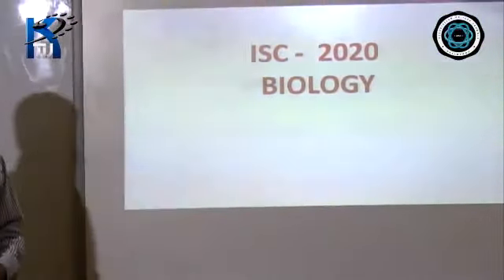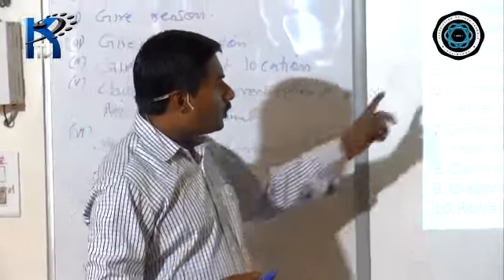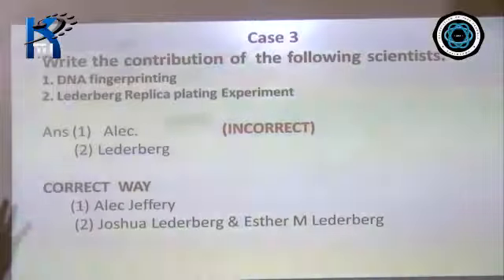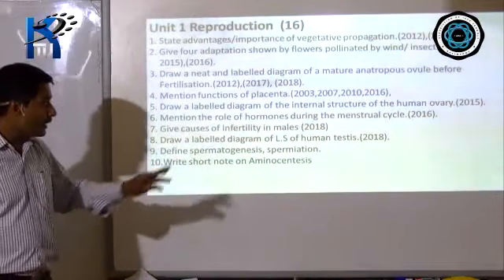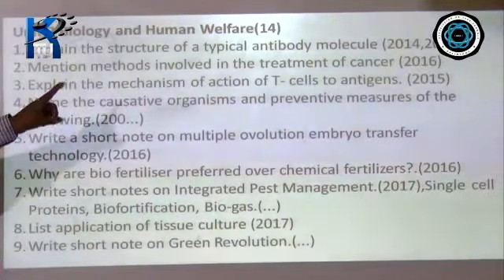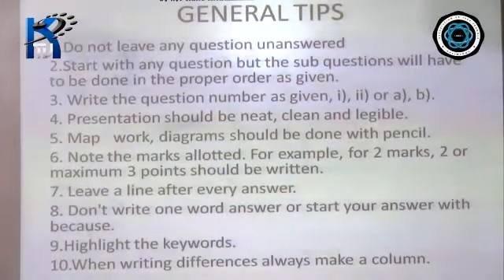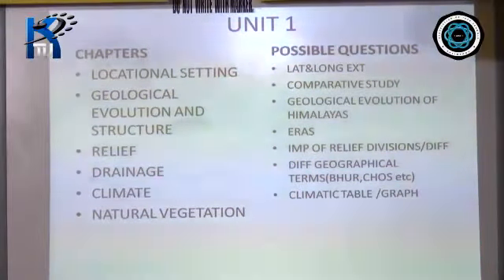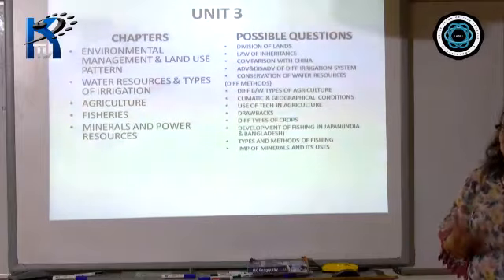Online Education Classes for ( Postponed Examination) ISC 2020 Class-XII Subjects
Online Education Classes for ( Postponed Examination ) ISC 2020 Class-X
Subjects